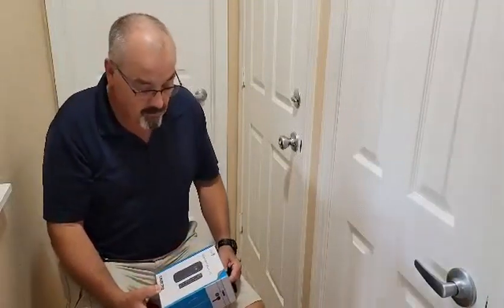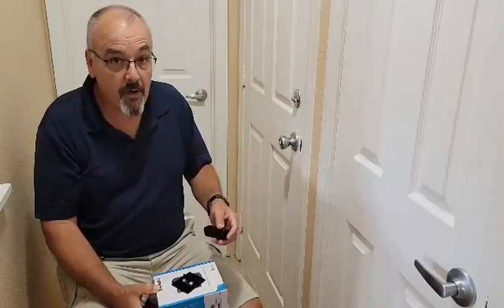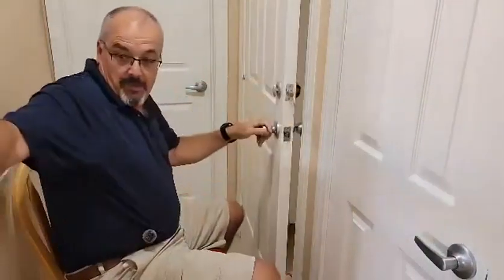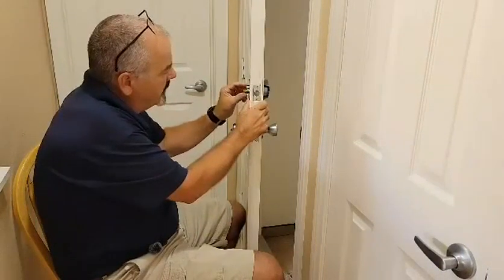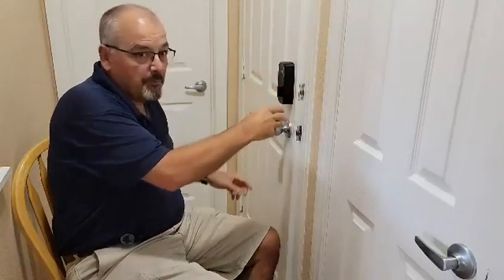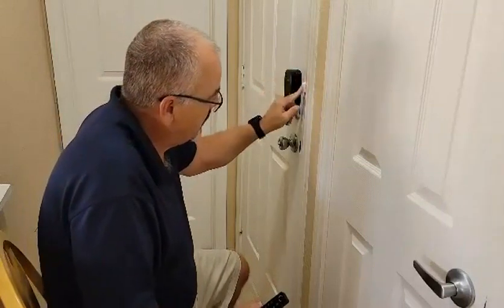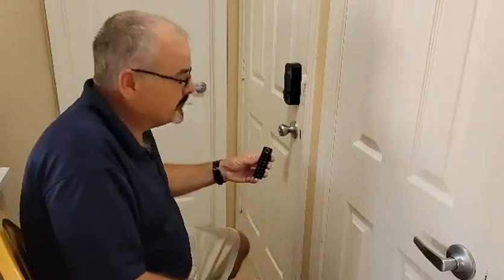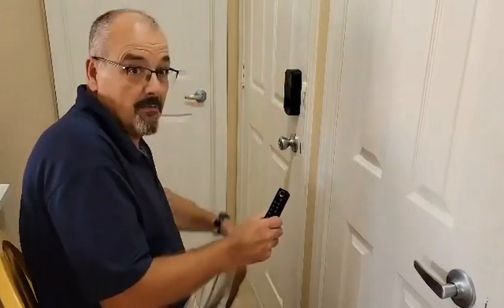🔐 Upgrade Your Home Security with Jokiro WiFi Smart Lock! Review & Demo (2023) 🏠 (Review & Demo)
Discover exclusive insider info on the Jokiro WiFi Smart Lock - the future of home security at your fingertips! 🏡 In this comprehensive review and demo, we explore this smart lock that fits your existing deadbolt, offering fingerprint and app control. It's compatible with Alexa and Google Assistant, boasts built-in WiFi, auto-lock features, and IP65 waterproof rating. Join us to fortify your home! Don't miss out! onestopreviewshop SmartLockReview ExclusiveInsiderInfo 🔒📱